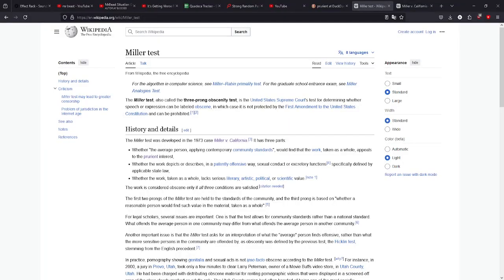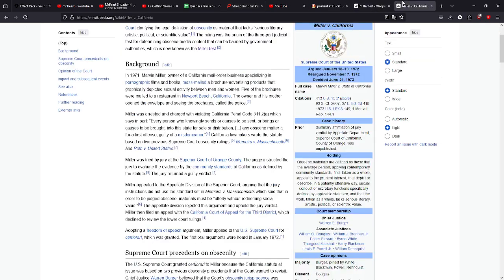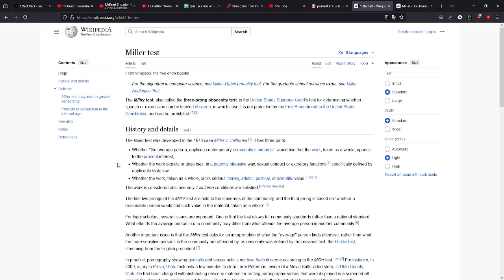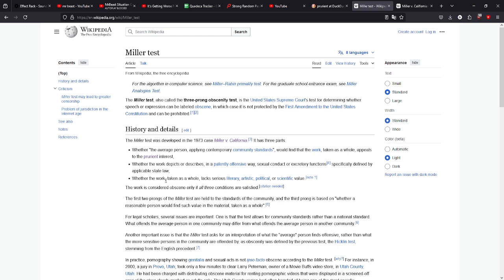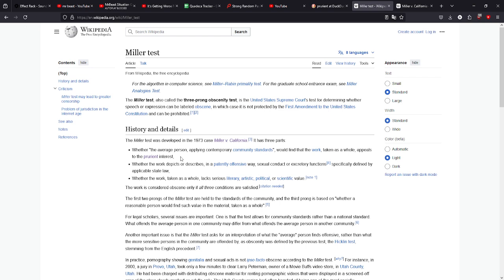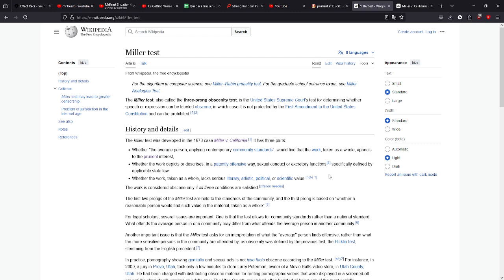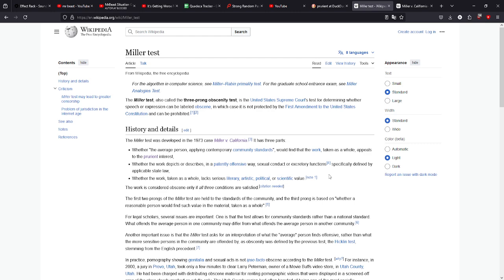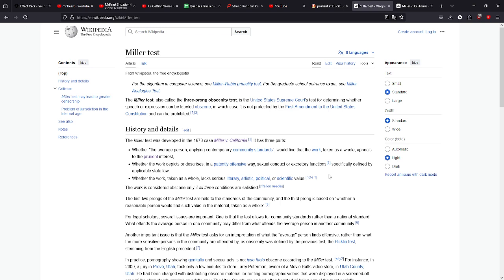Should Shadbase's art be covered by freedom of speech? (The Miller Obscenity Test)